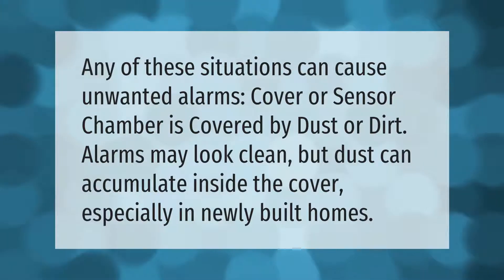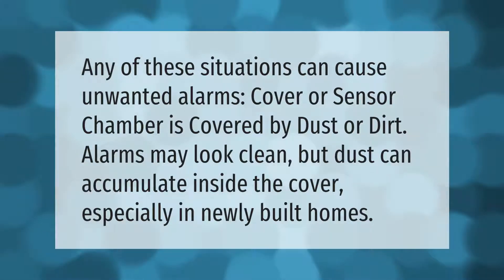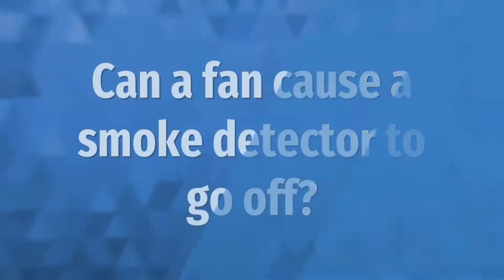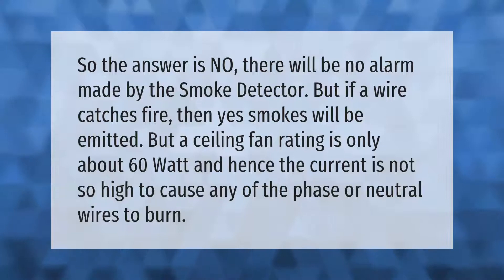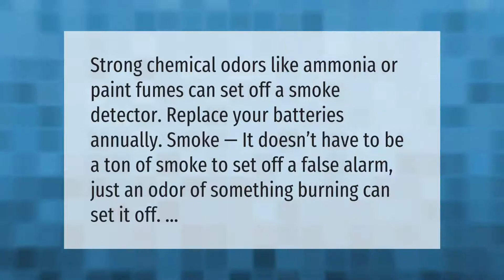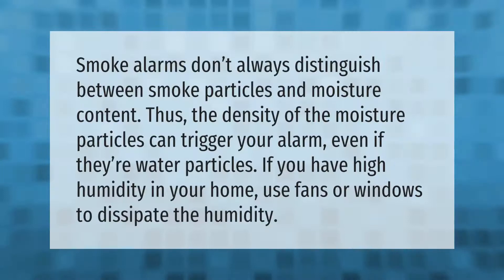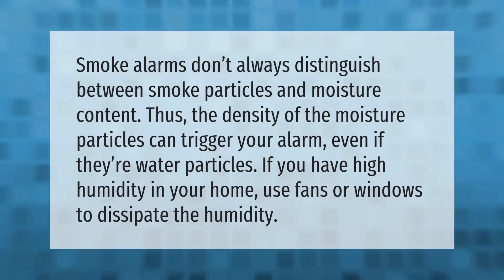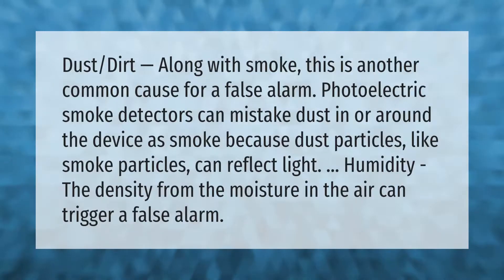What can set off a smoke detector besides smoke?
00:00 - What can set off a smoke detector besides smoke?
00:33 - Can a fan cause a smoke detector to go off?
01:02 - Can a smell set off a smoke alarm?
01:29 - Can a fan set off a smoke alarm?
01:58 - Can dust trigger smoke detectors?

Laura S. Harris (2021, July 19.) What can set off a smoke detector besides smoke?
    AskAbout.video/articles/What-can-set-off-a-smoke-detector-besides-smoke-258934